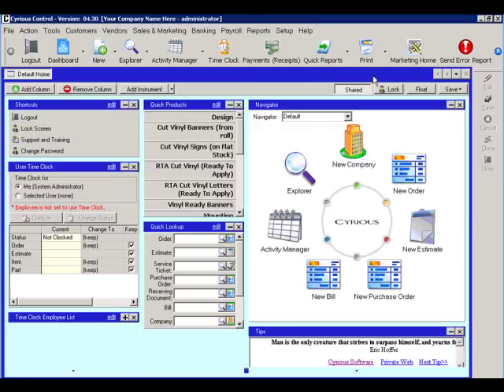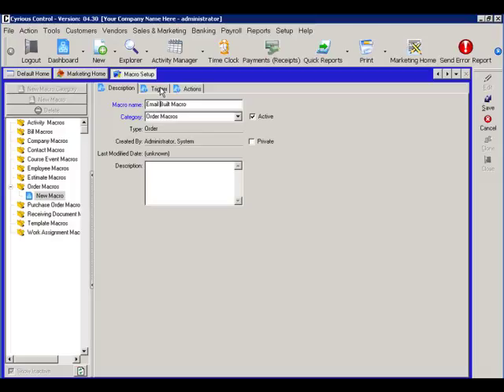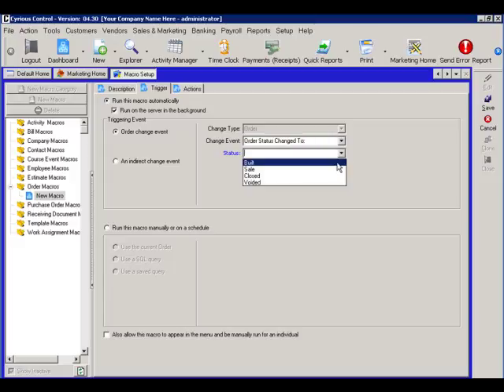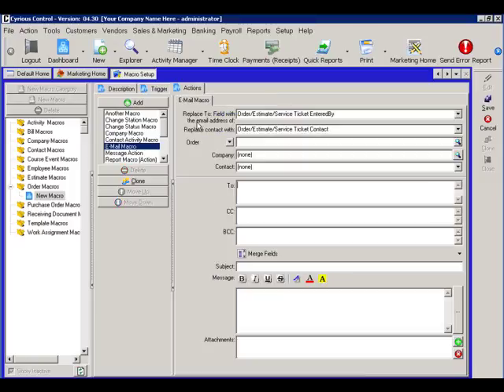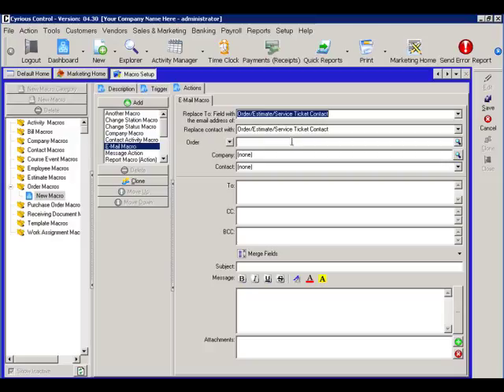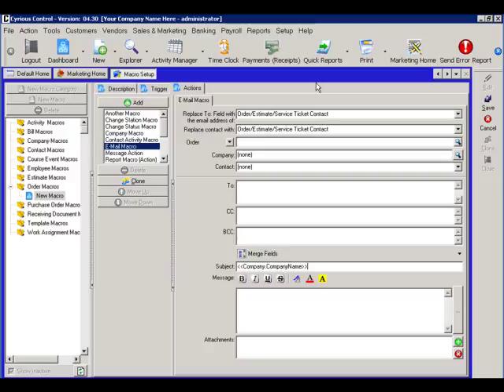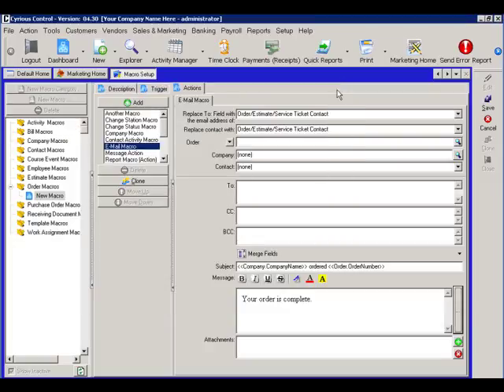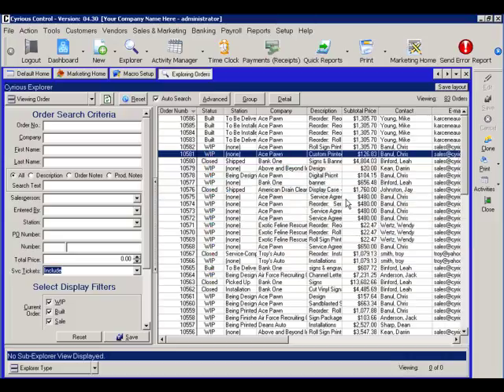Email a customer when an order is marked built